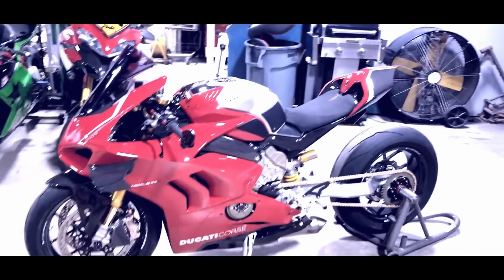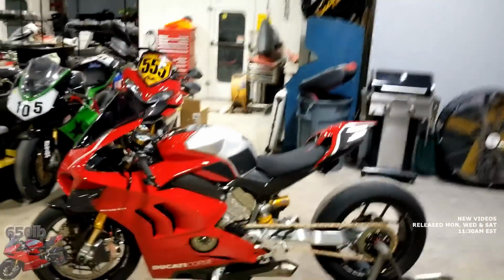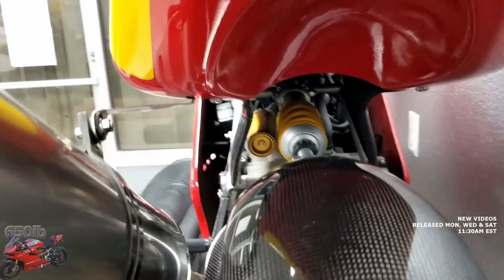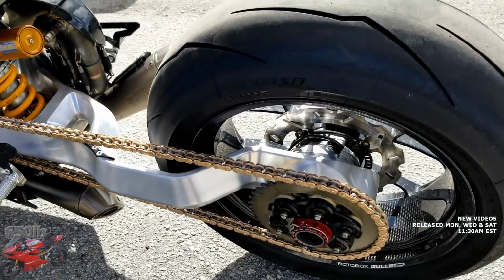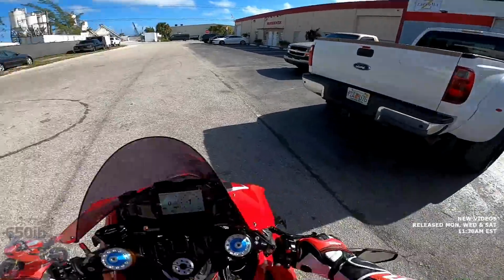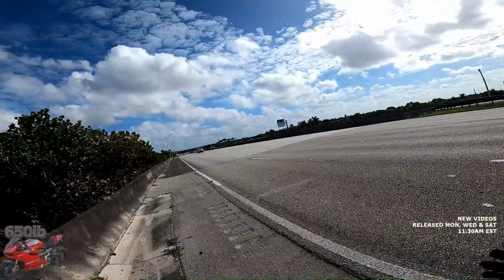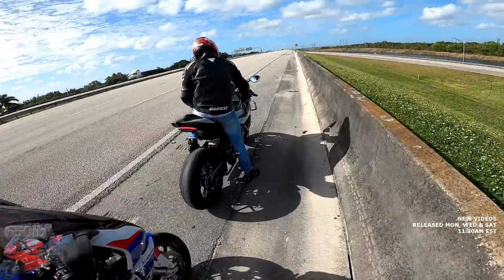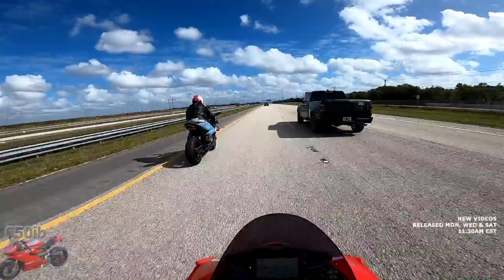RUINED Ducati Panigale V4 R is REALLY FAST!!!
My 2019 Ducati Panigale V4 R got some serious upgrades installed for ultimate street racing performance! The professionals at Moto Corse installed a 3.5" extended billet aluminum swing arm, Brock's Performance lowering links, EK 3D gold chain and lowered the forks 3/4". The bike is amazing now and still has great cornering performance and handling. My 2020 BMW S 1000 RR faced my Panigale V4 R for some fun runs!

Chris at Moto Corse gives us an epic walkaround detailed viewing of his Ducati SuperMono and Desmosedici RR!